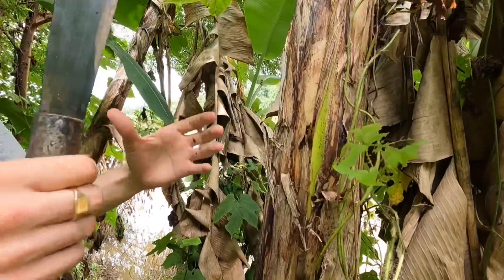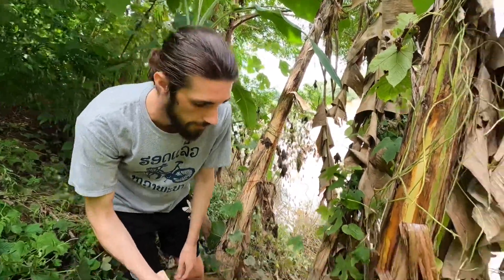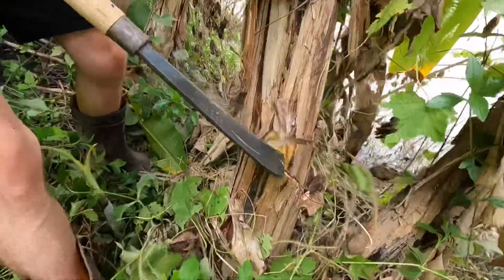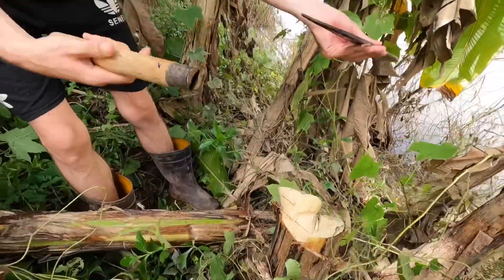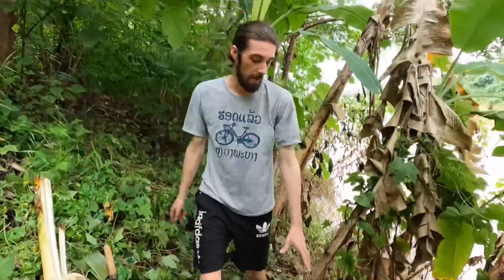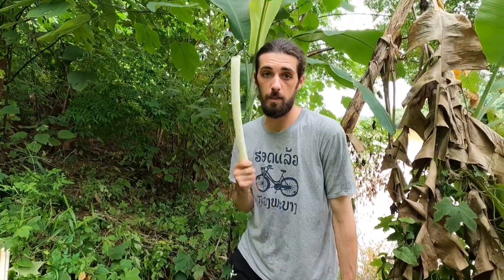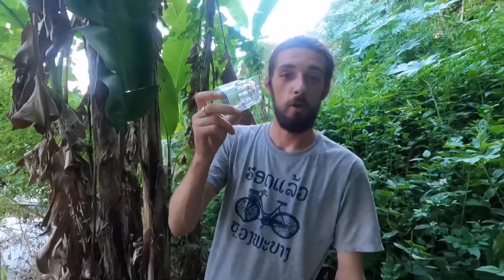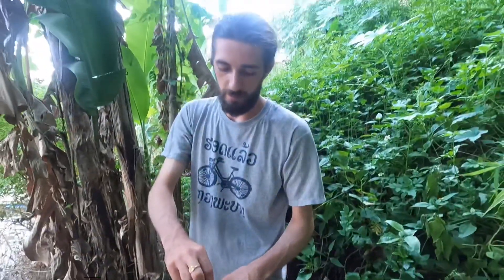Amazing Lifesaving Uses for Banana Plants! (YOU PROBABLY DIDN’T KNOW THIS)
Amazing Lifesaving Uses for Banana Plant!  (YOU DIDN’T KNOW THIS) |Laos 2021|

How to get water from banana plants? Can you eat banana plant stems? Can you eat banana flower? How do you get water from the jungle?

I’m going to answer all these questions and more. The banana is an amazing plant that produces many kinds of food. This one video could help you survive in the tropical jungle for longer.

I show you how to harvest clean water from the roots of the banana plant. What parts of the plant you can eat raw such as the stem heart and which parts are edible after cooking.  If you’re interested in survival skills and knowledge then you’ll definitely want to watch this video.

Right now I’m earning about $100 per month from YouTube’s ad revenue. I make between $2.50 and $3 for every 1,000 views I get on YouTube. It’s not enough to cover my bills atm but hopefully once I grow to 10,000 subs, I can reach my goal of earning $500 per mont. It goes a long way here.

**ALL of my patrons have access to anything I put on patreon, the different tiers are purely so you can decide how much you can afford each month to support us. You don’t miss out on anything if you’re on a lower tier.**

Updates on what’s going on in my travels, what plans I have and anything I’m too worried to say on YOUTUBE. 🤣

Lots of exclusive content, full videos, deleted scenes and pictures.

I often ask for advice so you could have an impact on the channels content... hopefully positive.